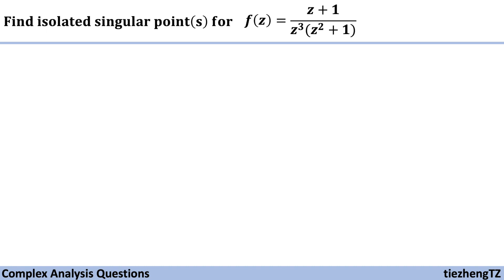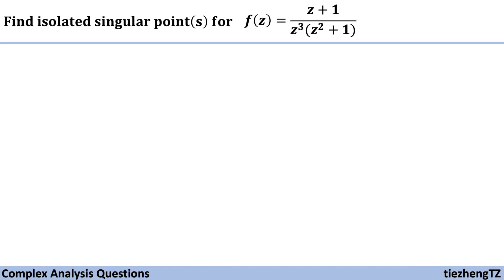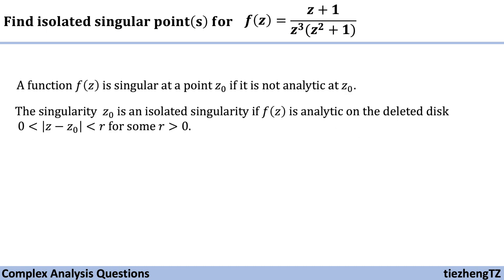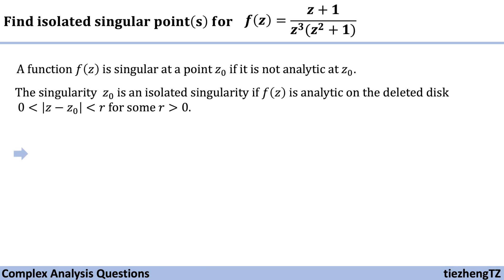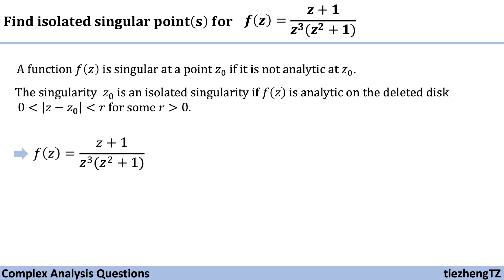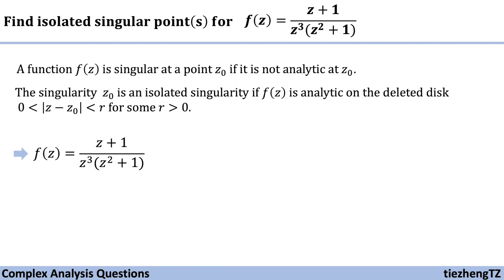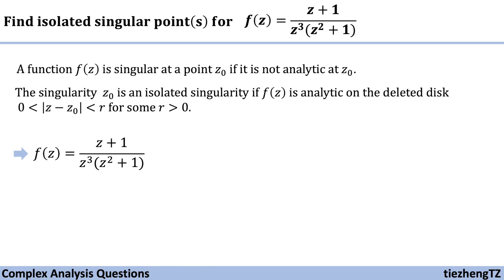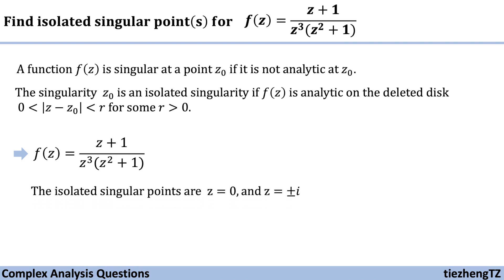[Complex Analysis] Find the Isolated Singular Point(s) for f(z)=(z+1)/(z^3)/(z^2+1)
This short video introduces how to find isolated singular point(s) for f(z) =  (z+1)/(z^3)/(z^2+1).